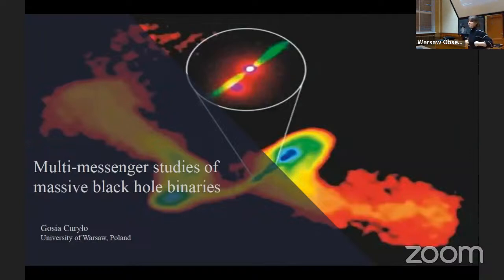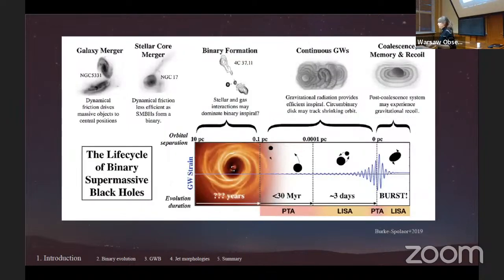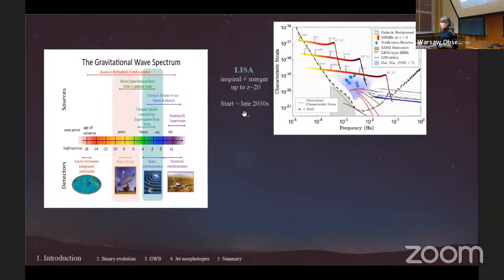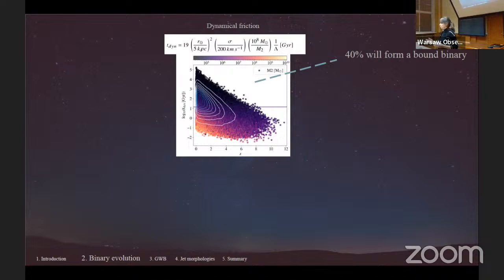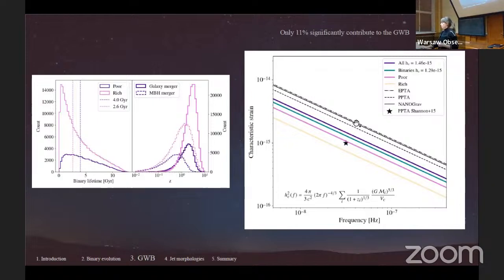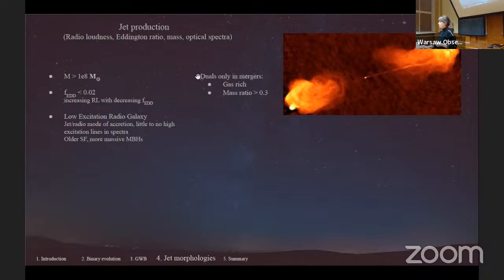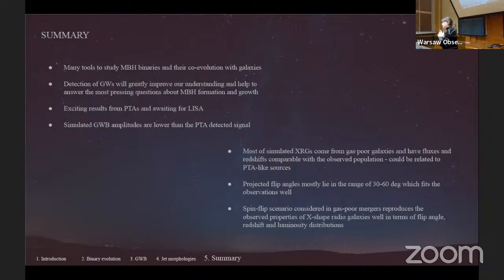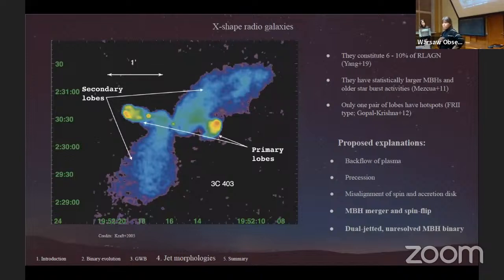Astronomical Observatory Tuesday Seminar 16.Jan 2024, Malgorzata Curylo (OAUW, Warsaw)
Malgorzata Curylo (PhD Candidate)
Astronomical Observatory
University of Warsaw, Poland

Multi-messenger studies of massive black hole binaries

Abstract:
   Our current understanding of cosmological evolution of galaxies and massive black holes (MBHs) is limited mainly by paucity of high redshift observations and a myriad of processes involved. It is widely believed that the only way to better constrain our models is to combine information encoded in electromagnetic (EM) and gravitational wave (GW) observations, i.e. via multi-messenger studies.

   MBH binaries are prime sources of low frequency GWs which will be probed by LISA and Pulsar Timing Arrays (PTA). In fact, latest results from PTAs already show the detection of a signal consistent with the background of the GWs. Together with potentially numerous EM counterparts produced at a wide range of timescales, these two GW detectors will offer an unprecedented access to all evolutionary stages of both galaxies and their central MBHs.

   I will present the results of our analysis of a set of massive black hole binary populations generated with a semi-analytic model of galaxy formation and evolution. In particular, I will discuss the binary formation mechanisms, their dependence on local galactic environments and implications for emission of low-frequency GWs and potential electromagnetic counterparts.